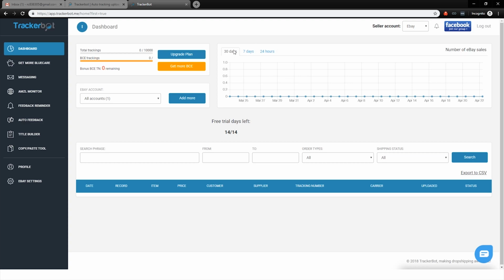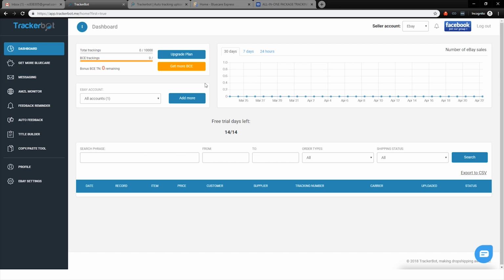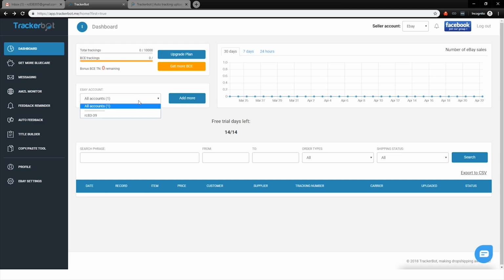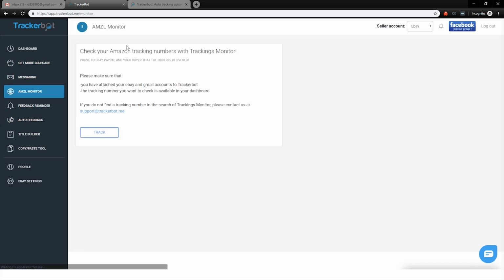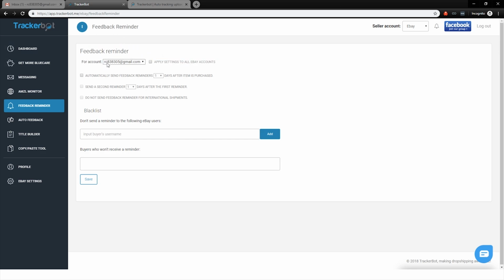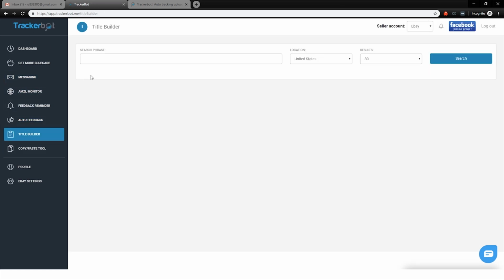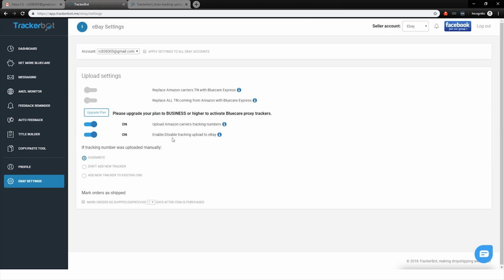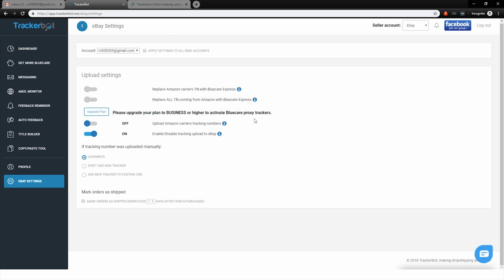How To Setup Trackerbot For eBay Dropshipping | Trackerbot Settings For Dropshipping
SUGGESTED TOOLS